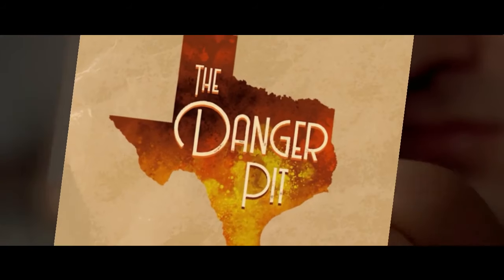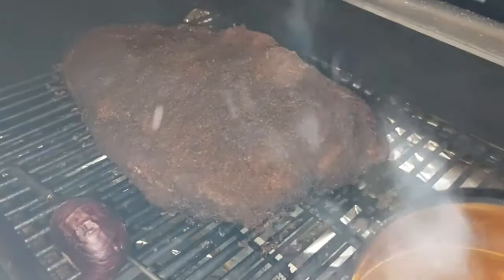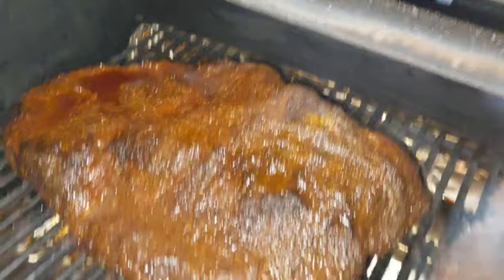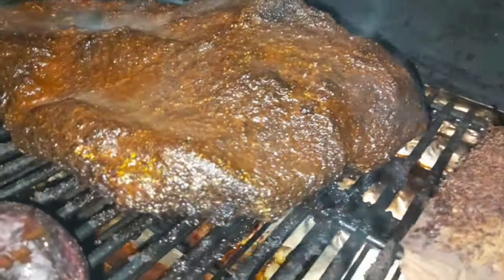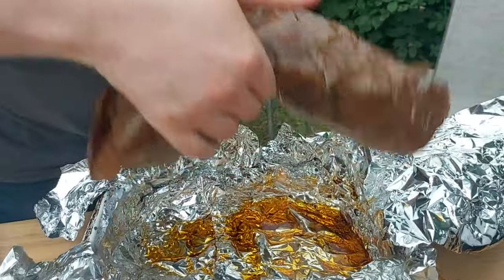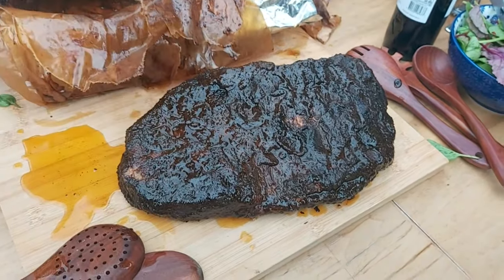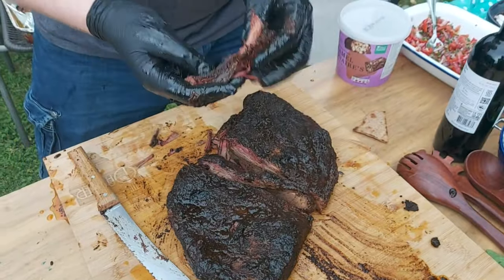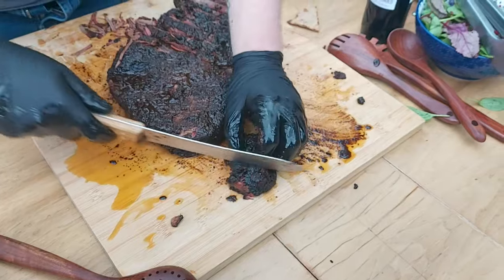Accidentally Smoking The Most Amazing Brisket (Australian Wagyu Cross)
Hello, hello, yes, i know it's been a long time since I have posted a video. Special thanks to my patrons who's support allowed me to upgrade my PC and actually edit some damn footage.

I bought this block of Aussie Wagyu at an eyewateringly low price in a sale, so had to cook it with no notice. Picked the coldest, windiest weekend this year, obviously. To say I was just hammering out some barbecue for my family i accidentally took an enormous step closer to MY perfect brisket.

2024 has been a year of great learning. I've cooked some amazing food and learnt so much.